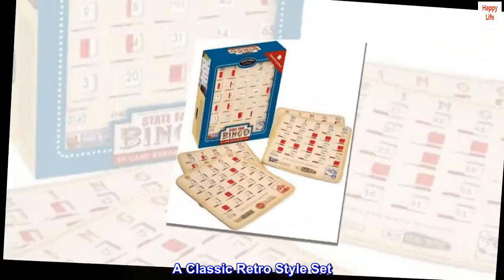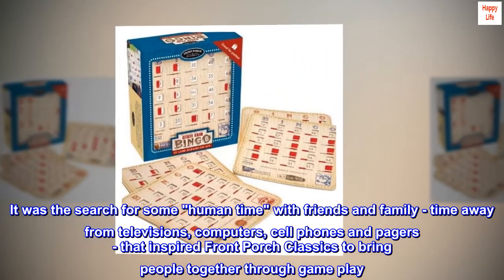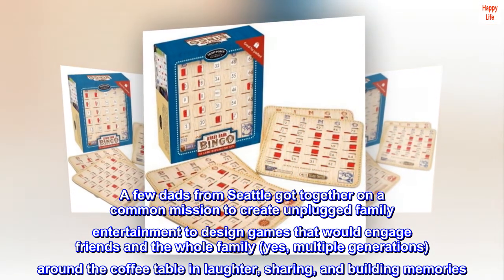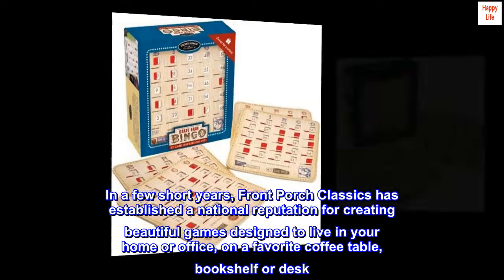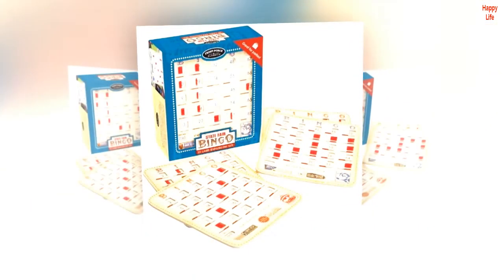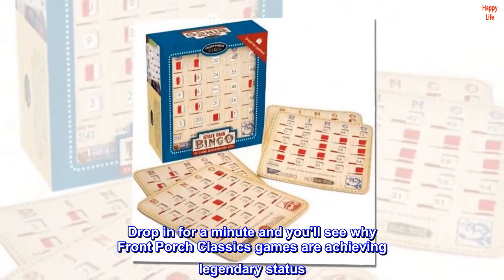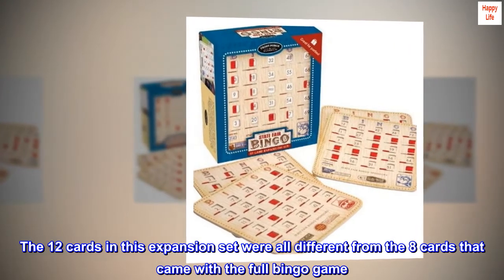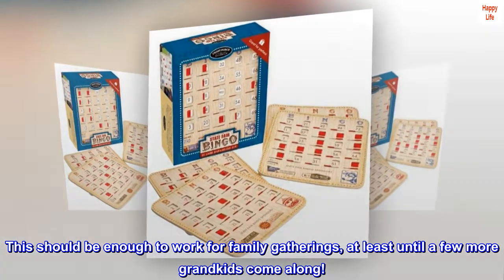Front Porch Classics State Fair Line Bingo Expansion Pack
A Classic Retro Style Set
For 2-8 Players
From a collection of Vintage Styled games bringing back memories of our childhood
Part of the front porch classics desktop line
It was the search for some "human time" with friends and family - time away from televisions, computers, cell phones and pagers - that inspired Front Porch Classics to bring people together through game play. A few dads from Seattle got together on a common mission to create unplugged family entertainment to design games that would engage friends and the whole family (yes, multiple generations) around the coffee table in laughter, sharing, and building memories. In a few short years, Front Porch Classics has established a national reputation for creating beautiful games designed to live in your home or office, on a favorite coffee table, bookshelf or desk. Their award-winning products have become top sellers in specialty stores everywhere. How do they do it? The formula is simple. Every Front Porch Classics game combines four essential elements: Rich Story Telling, Elegant Design, Ageless Appeal and Limitless Play. All Front Porch Classics products feature wood, leather, metal or other high quality, durable materials. The games are built to last a lifetime. Drop in for a minute and you'll see why Front Porch Classics games are achieving legendary status. Here's a worthy destination for game night fiends, or family and friends seeking to reconnect through play.

 Exactly what I had hoped for…
The 12 cards in this expansion set were all different from the 8 cards that came with the full bingo game. They are heavy duty and easy to use at the same time. I’m glad I took the chance to order these to get a set of 20 matching cards. This should be enough to work for family gatherings, at least until a few more grandkids come along!